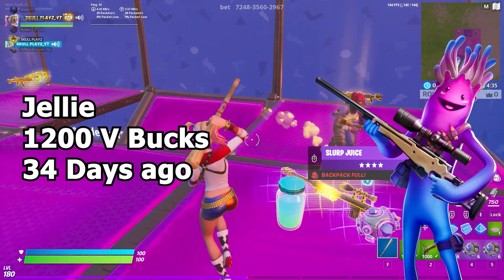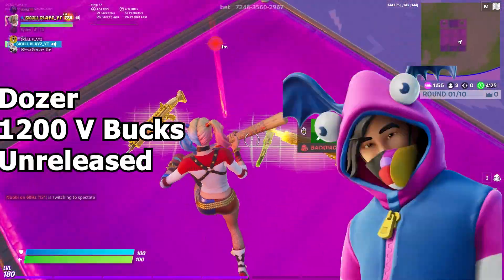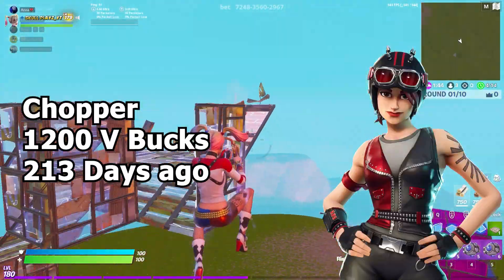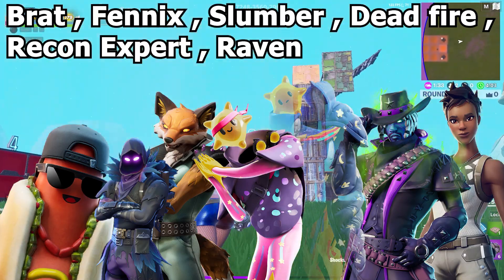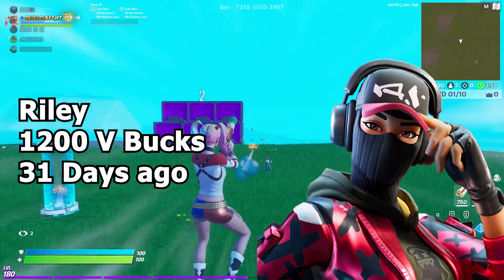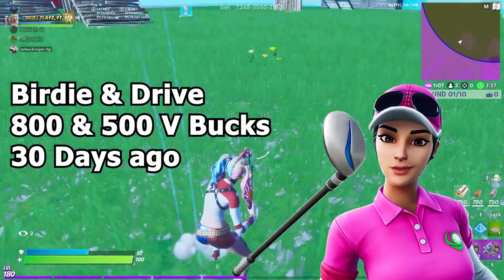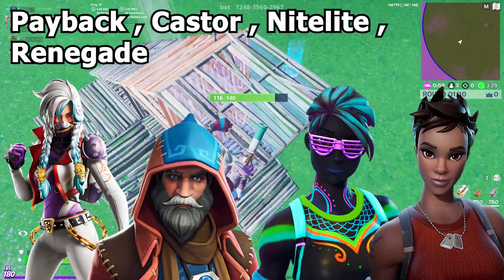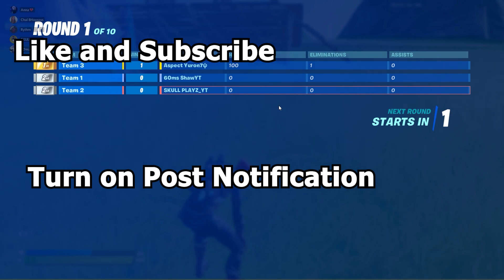Fortnite Item Shop Prediction November 11th , 2020 | Item Shop Prediction 11 November 2020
Fortnite Item Shop Prediction -November 11th , 2020
11th November - Fortnite Item Shop Prediction
Fortnite Item Shop Prediction November 11 2020
My PC SPECS 👍
► Processor : Intel® Core™ i7 8700K CPU @3.20GHz
► Motherboard : MSI
► Graphics : Nvidia RTX 2070 8GB
► Ram : 16GB Corsair Vengeance
► Mouse Pad : AmazonBasics Extended Gaming Mouse Pad,Black
► Monitor : Dell 1920 X 1080,144HZ
► Key Board : Logitech G213 Prodigy Gaming Keyboard
► Sound : Logitech G233 Prodigy Gaming Headset
► Mouse : Logitech G502 Hero Gaming Mouse
► Dpi : [900]
► Mic : Blue Snow Ball
🎥 Video Editor- Adobe Premier Pro 2020 Version
🎥 Thumbnail - Adobe Photoshop 2020 / Pics Art

11th November - Fortnite Item Shop Prediction
11th november item shop prediction
11th november 2020 item shop prediction
11th November item shop fortnite
Fortnite 11th november item shop prediction
Fortnite item shop prediction tomorrow
Fortnite item shop prediction 11th November
11th November item shop prediction fortnite
fortnite item shop predictions november 11 2020
Fortnite Item Shop Prediction 10th November - November 10th 2020